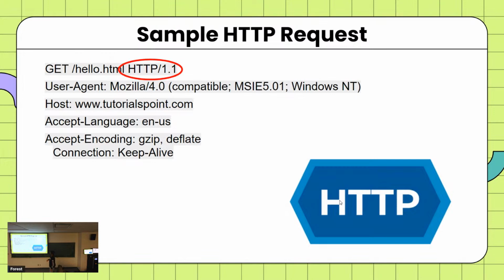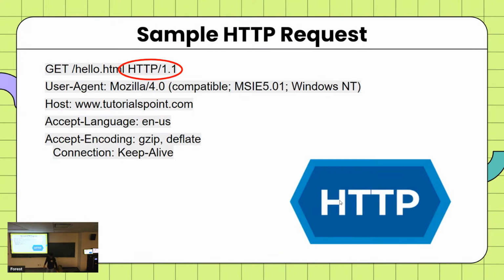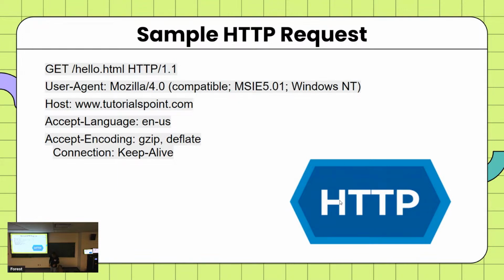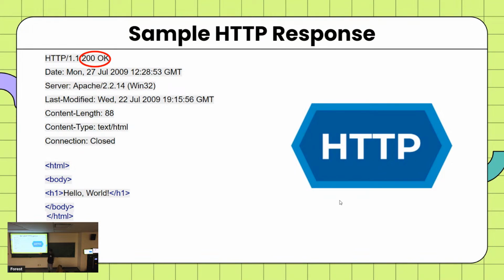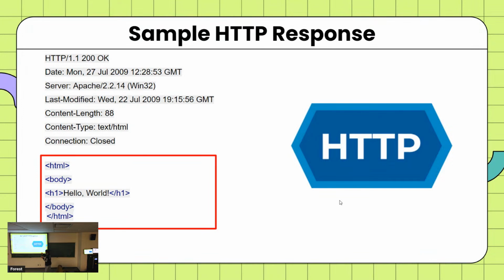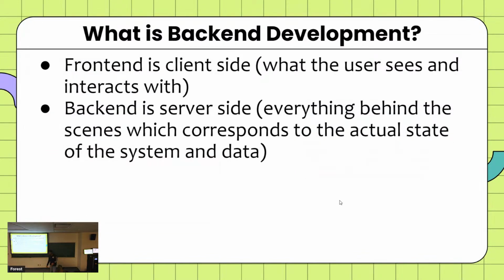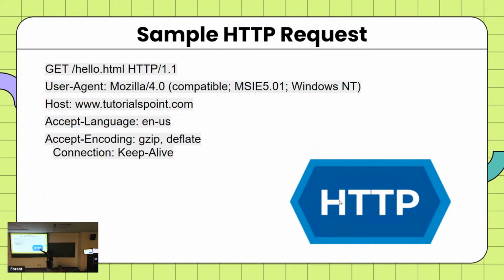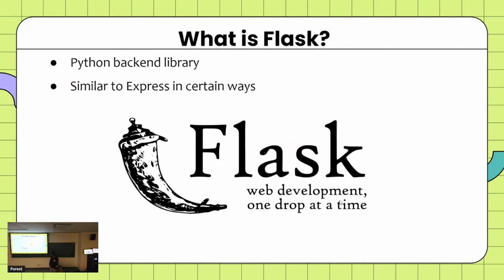CCSS x Battlesnake: Intro to HTTP and Backend Development